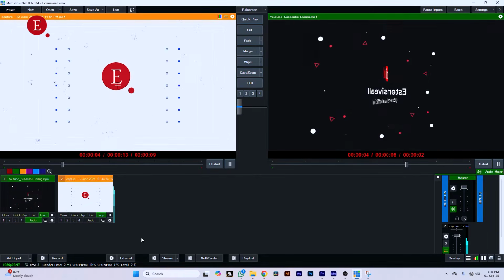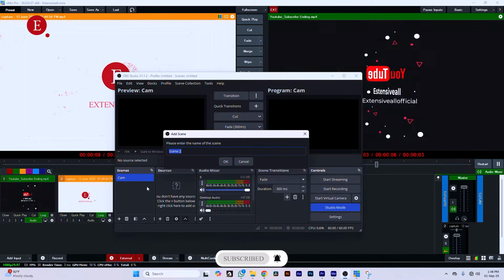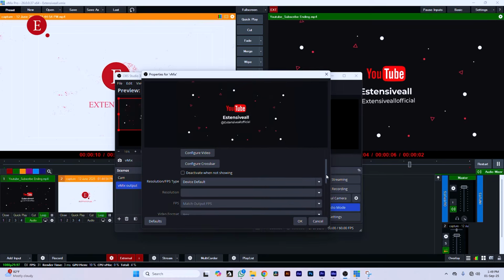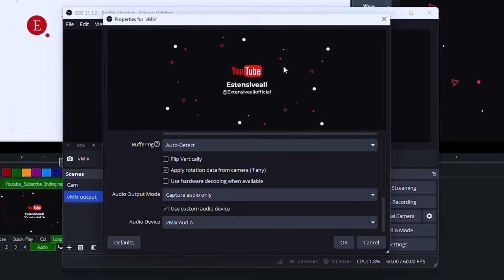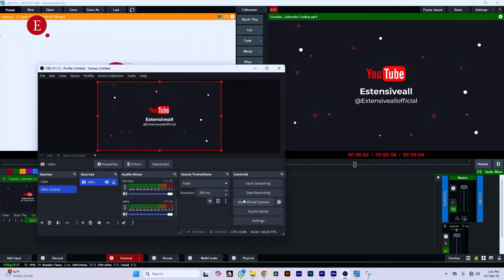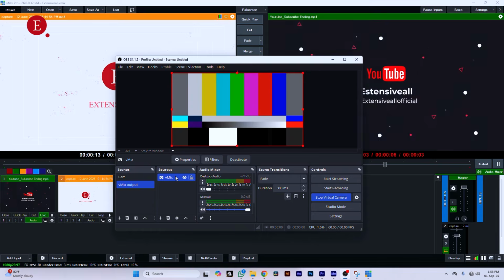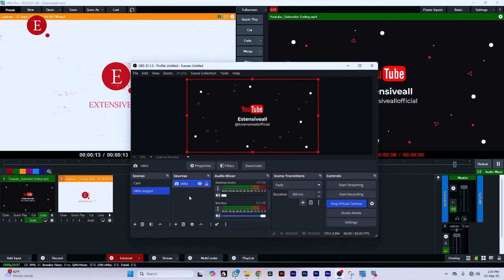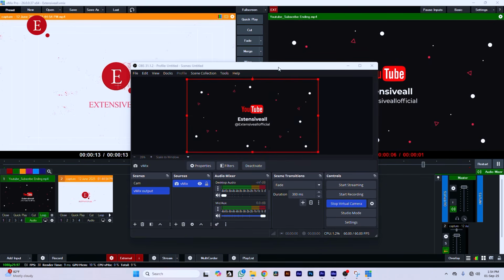How to Connect vMix to OBS (and OBS to vMix) – Step-by-Step Guide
Want to use vMix and OBS together for live streaming or production? In this tutorial, I’ll show you step-by-step how to connect vMix to OBS and OBS to vMix using NDI (Network Device Interface) for seamless video and audio integration.

With this method, you can:
✔️ Send vMix output to OBS for streaming or recording
✔️ Bring OBS output into vMix as an input
✔️ Work with multiple PCs or one PC without quality loss
✔️ Use this setup for YouTube, Facebook, Twitch, Zoom, and more

🎥💻🎙 Need livestreaming gear?
Check out my recommended livestream setup on a budget — perfect for creators getting started:
👉 Acer Nitro 5 Gaming Laptop
👉 BOMGE USB Audio Interface
👉 OneOdio Wired Headphones
👉 Sony HVR-Z5U Camcorder
👉 DELONG Fiber Optic HDMI Cable 100ft/30ft
👉 Tisino XLR Female to 1/4 Inch (6.35mm)